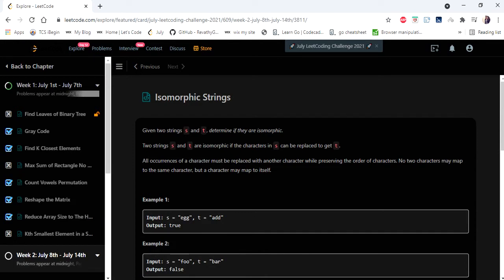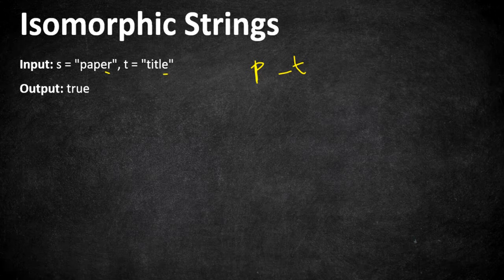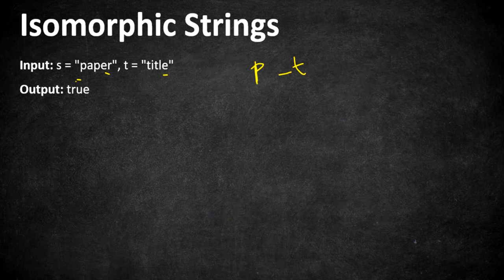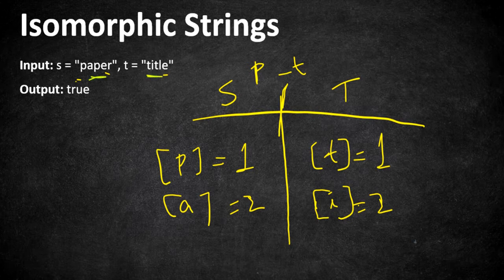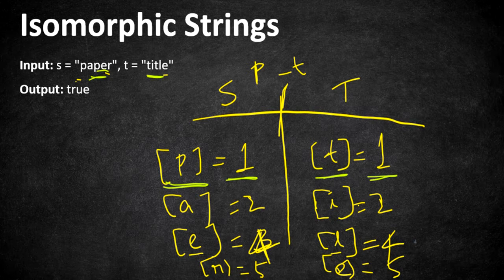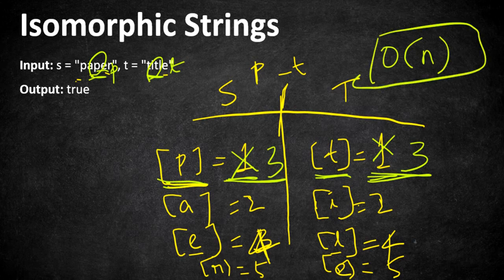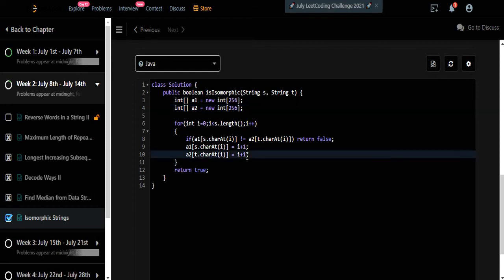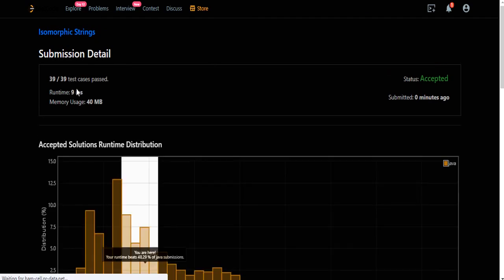Isomorphic Strings | LeetCode 205 | Coders Camp